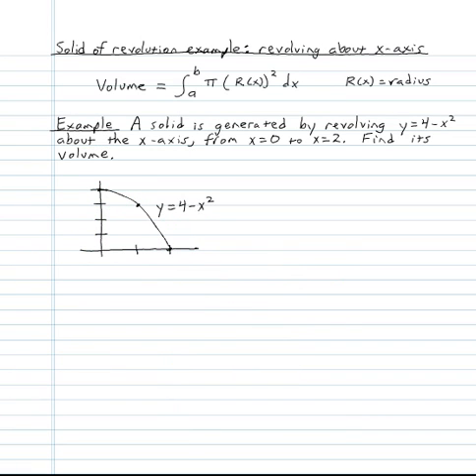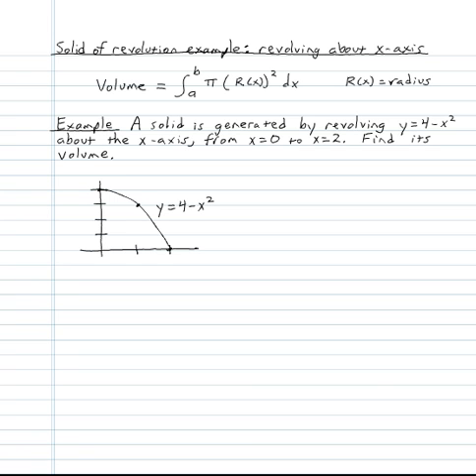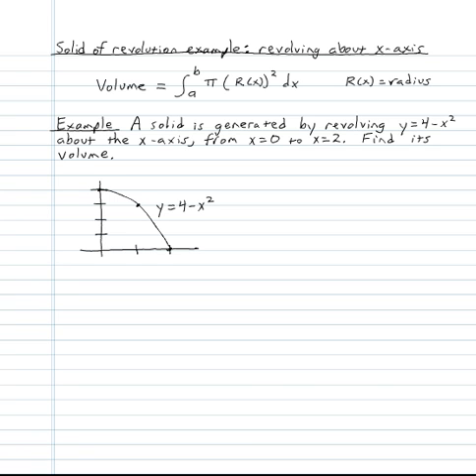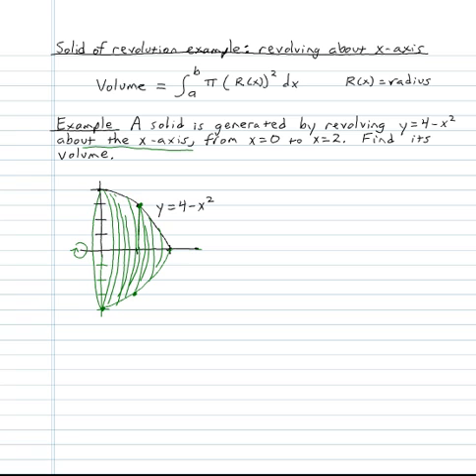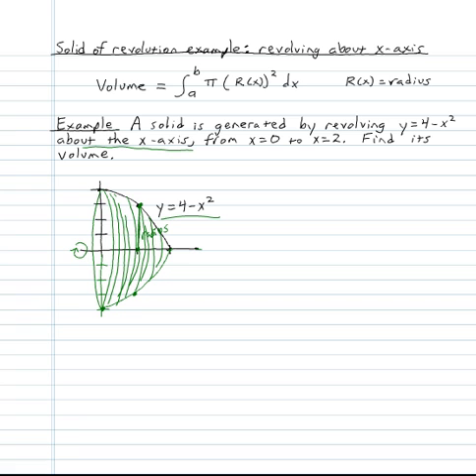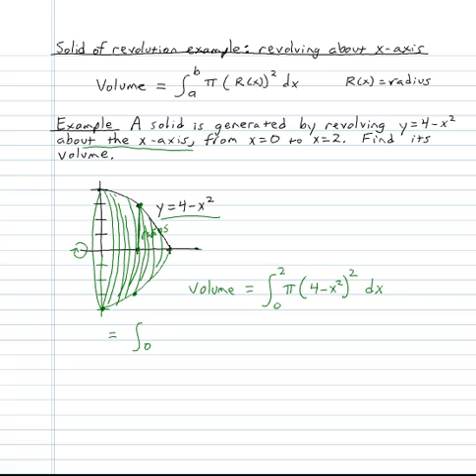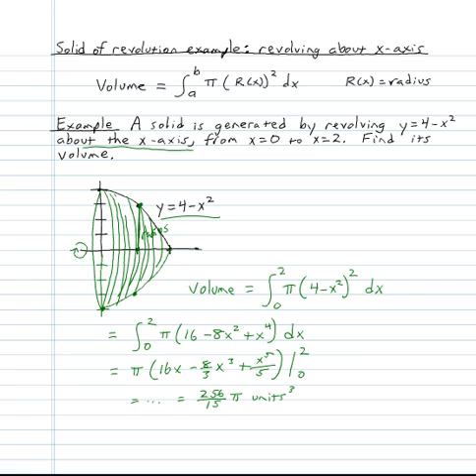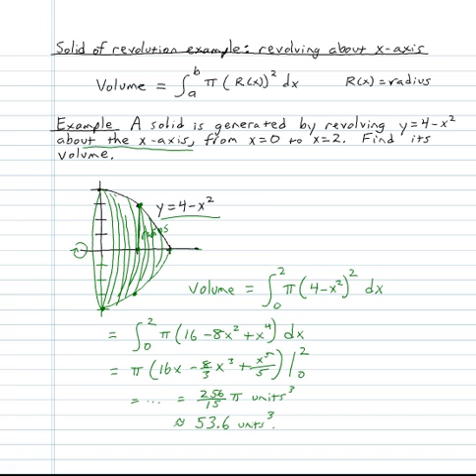solid of revolution example revolving about x axis